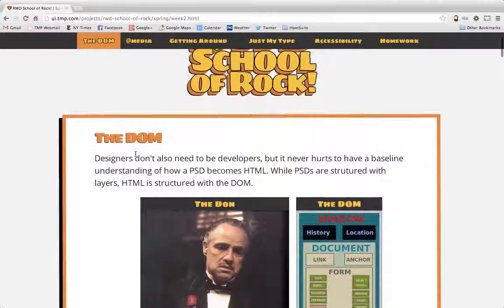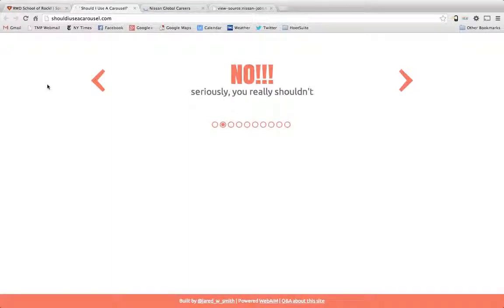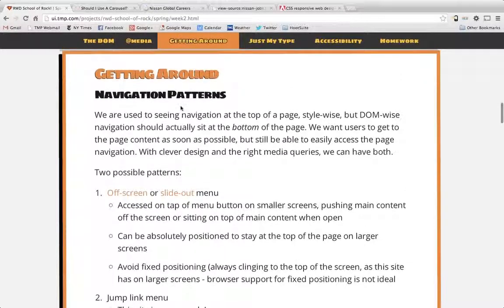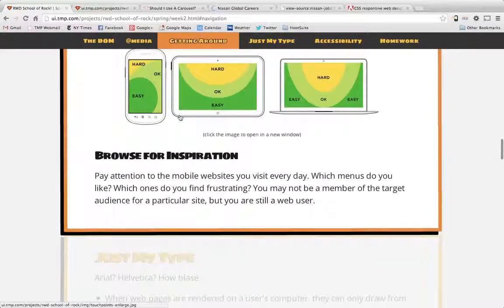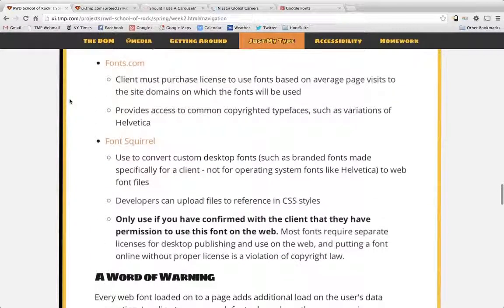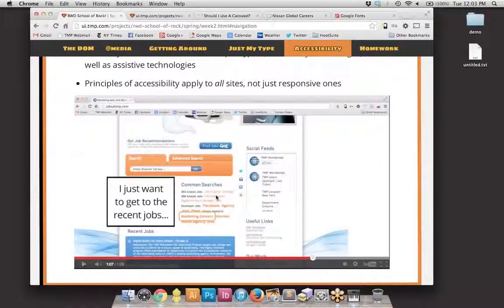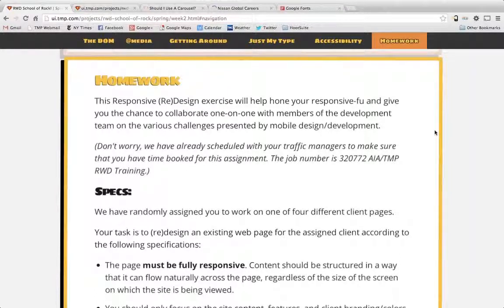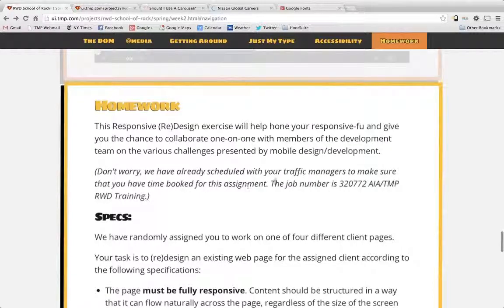RWD School of Rock: Spring 2014 - Session 2 (7)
School is in session! Join professors Stephanie "Plum" Plumeri and Michael "Spell" Spellacy as they show you the ins and outs of what it means to design and develop in a responsive world.